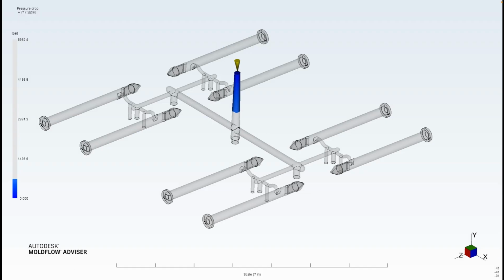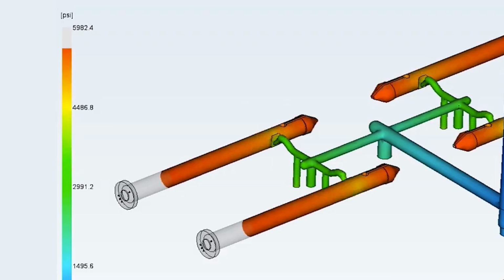Kaysun's Approach to DfM | Mold Fill Analysis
Learn how Kaysun engineers use advanced design for manufacturability (DfM) processes, including mold fill analysis, to collaborate with customers to identify and fix potential issues early on in the project. By optimizing part designs upfront, we help OEMs save time and money while delivering high-quality, precise, and visually appealing complex injection-molded parts and products.